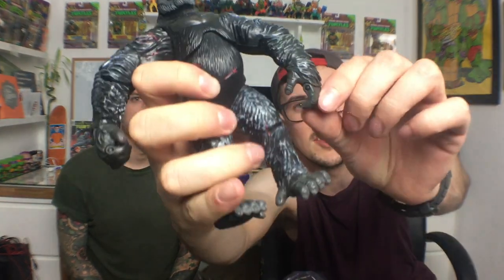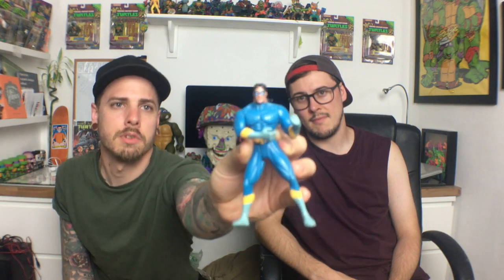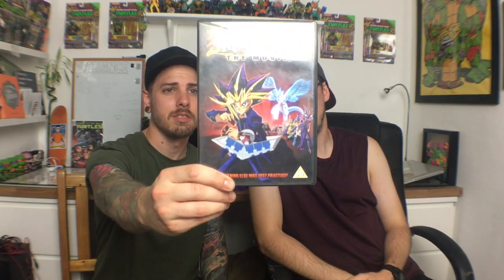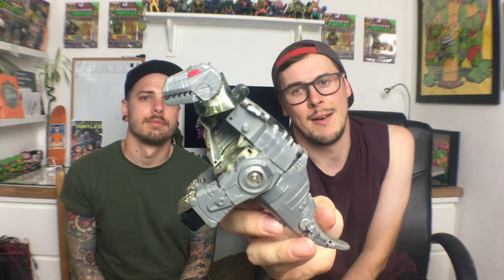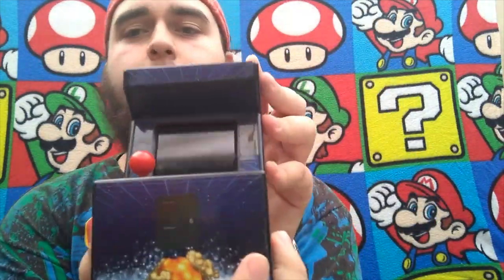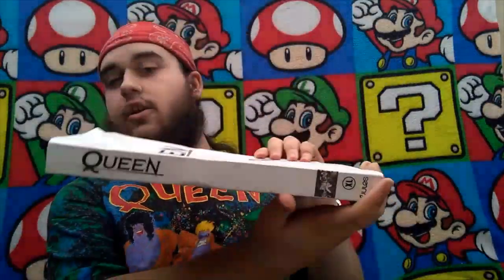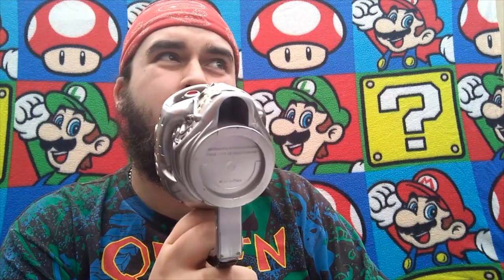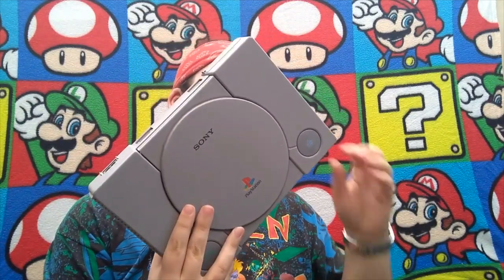Ep. 20 - £20 bootsale challenge Pt 2 Ft. Wills Toy Clearance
'Sup toy fans!

It's a special week this week as it's part two of our carboot sale challenge with the awesome Will from Will's Toy Clearance.

This time each team had £20 to buy the best toy related items and we have asked you lovely people to vote for a winner! As we said during the video there are a few bits we picked up and weren't sure on who/what it was but knew it was cool! If you can help us identify anything, please leave us a comment in the box below :).

Willstoyclearance